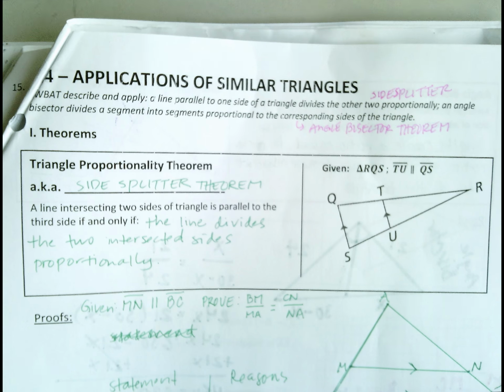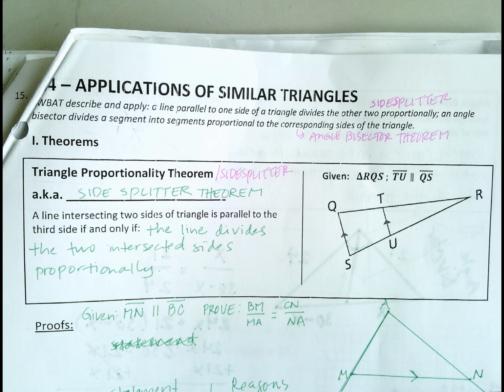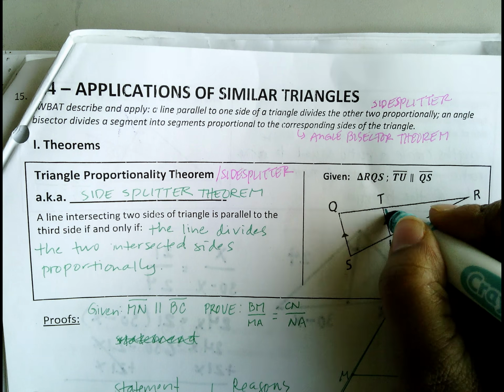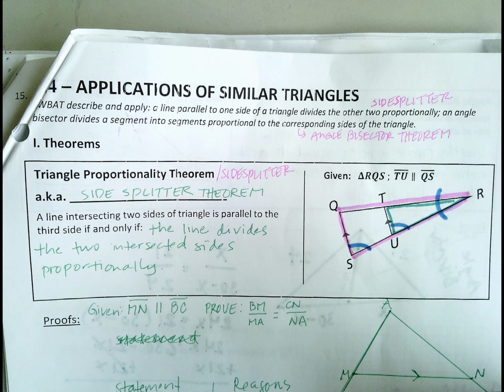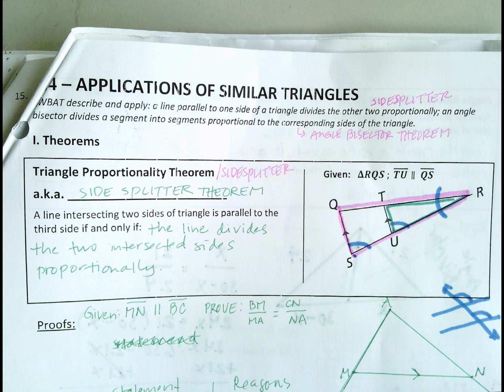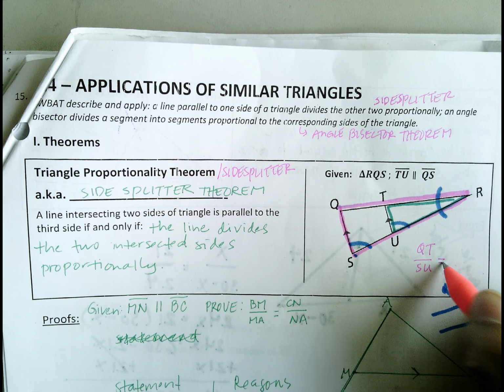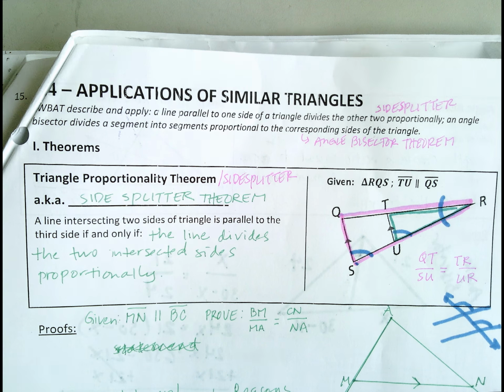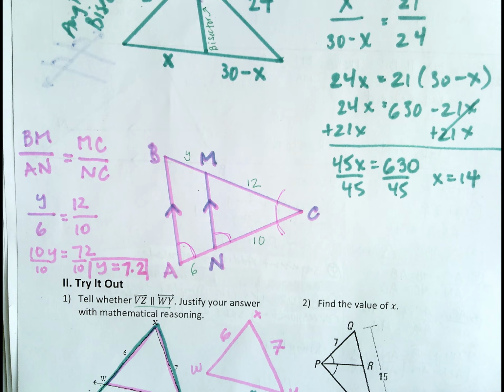Lesson 6.4: Applications of Similar Triangles Part I